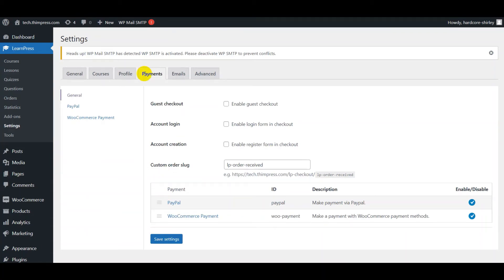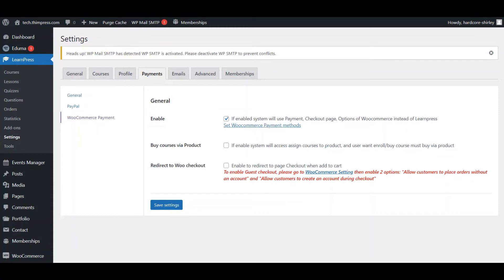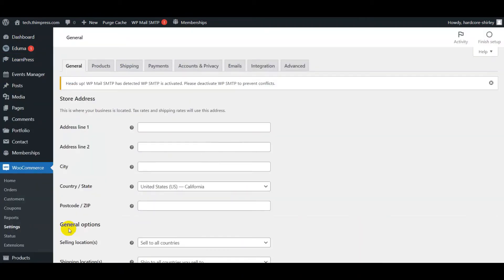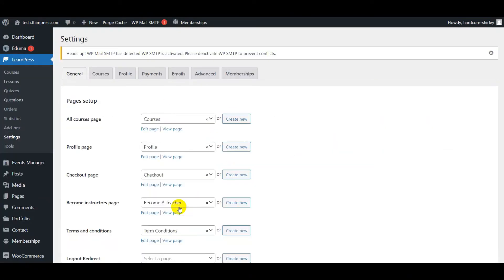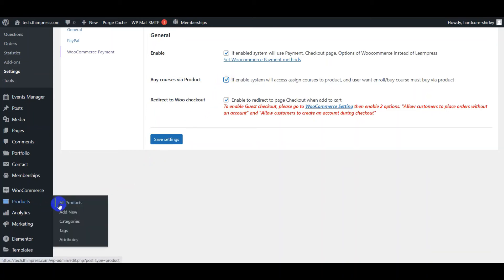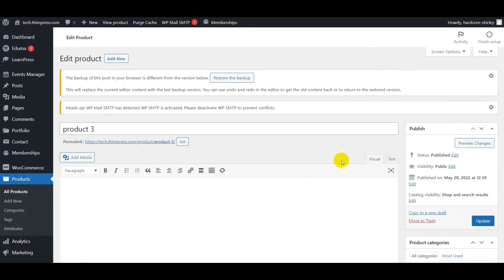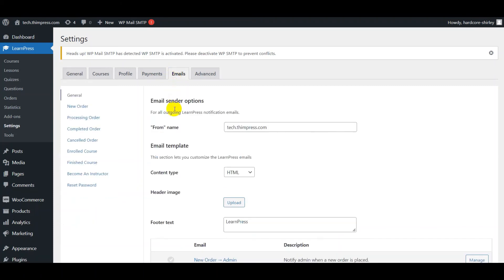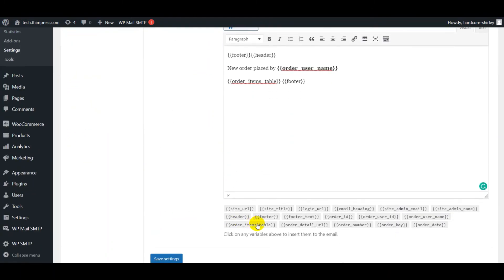Configure Payments and Email - Create an LMS Website with LearnPress (Part 7)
A series of videos from ThimPress, give you a detailed tutorial to create an LMS Website with LearnPress - LMS & Education WordPress Plugin.